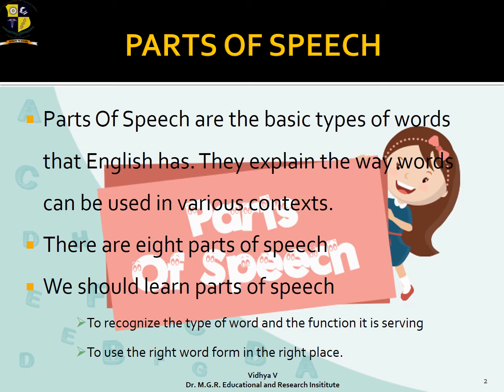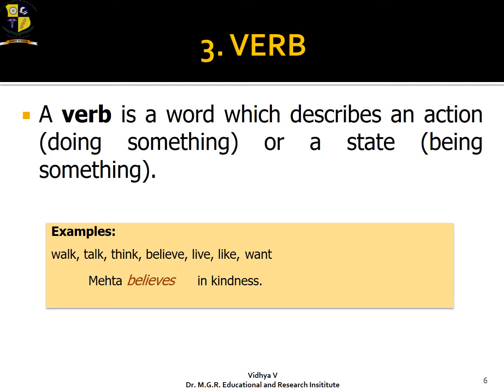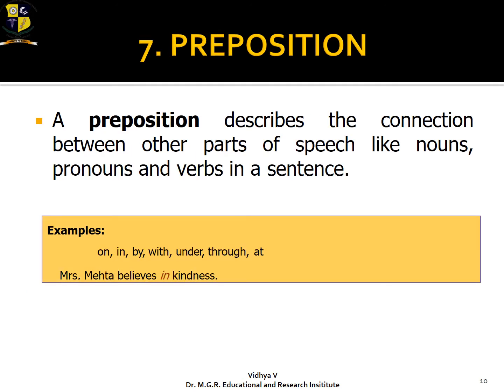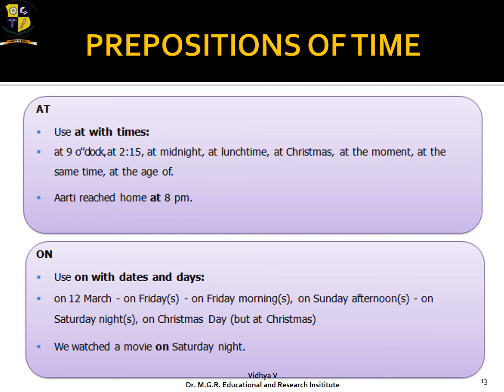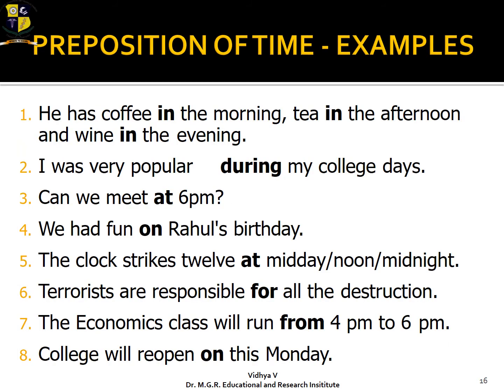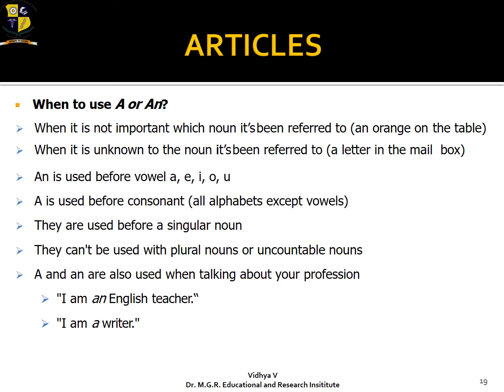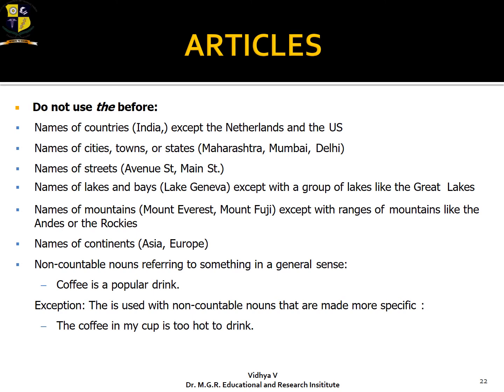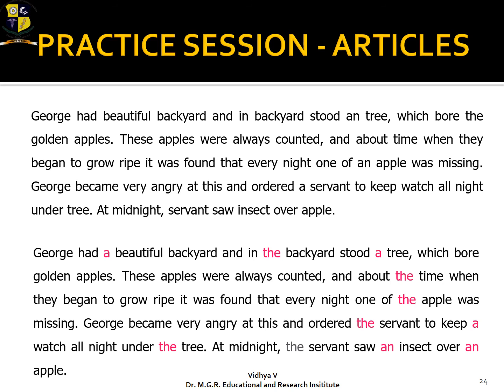ELEMENTARY LEVEL OF ENGLISH COMMUNICATION by Mrs.Vidhya V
ELEMENTARY LEVEL OF ENGLISH COMMUNICATION

by

Mrs.Vidhya V